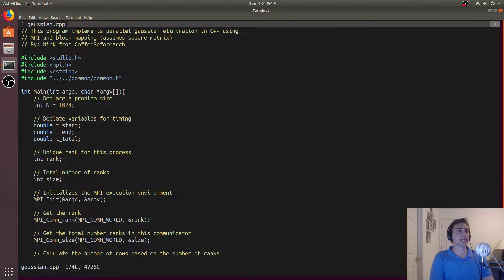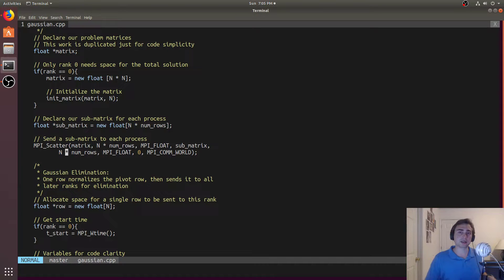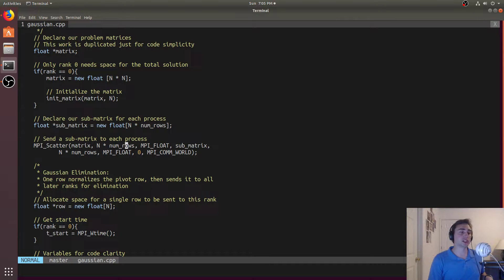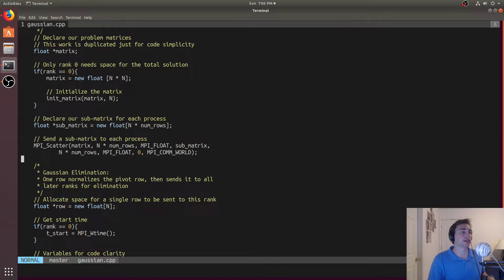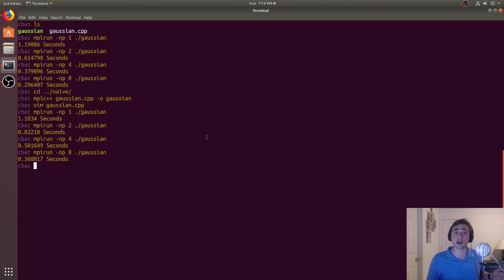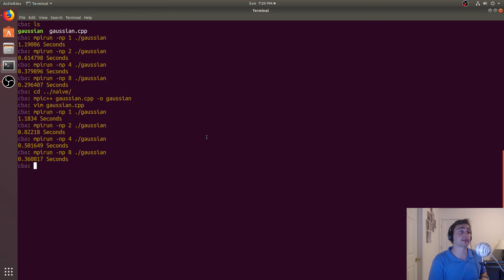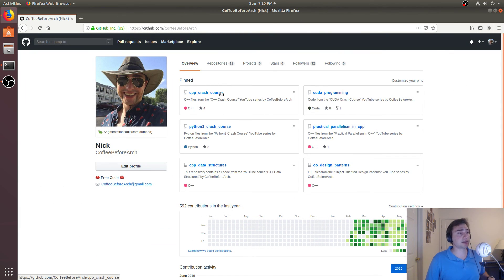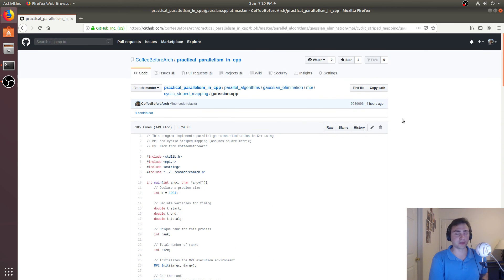Practical Parallelism in C++: MPI Gaussian Elimination Cyclic Striped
In this video we look at our MPI implementation of Gaussian Elimination but with a cyclic striped mapping for better work balance!